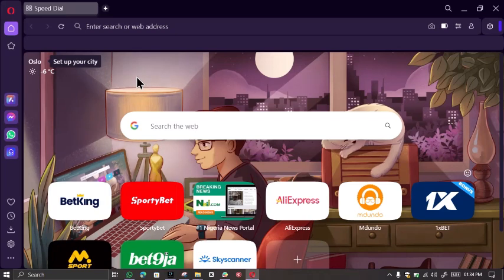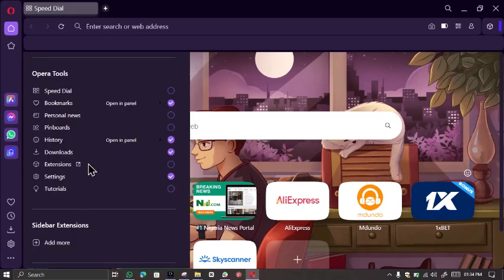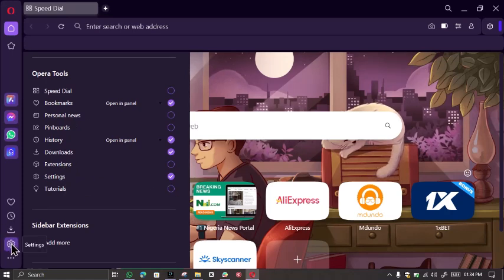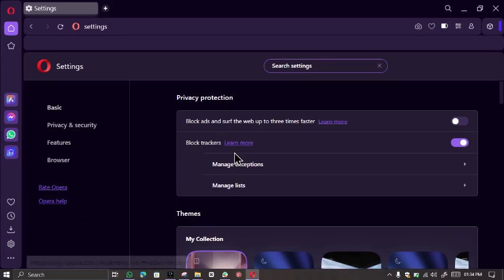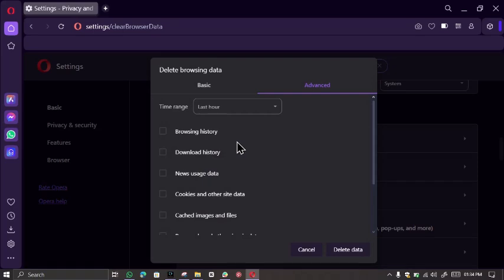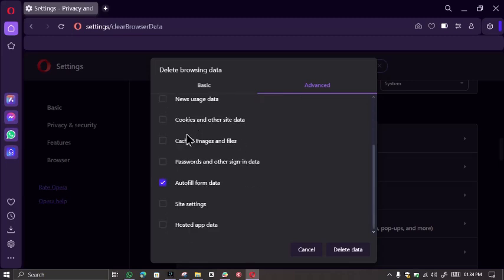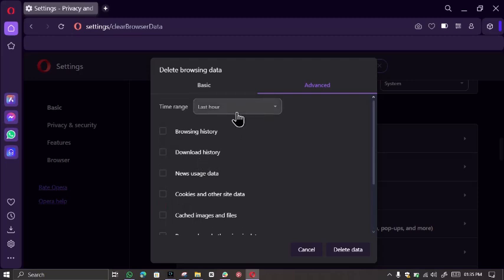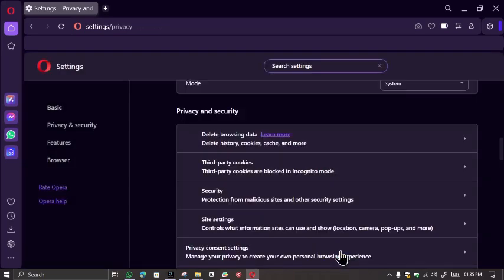HOW TO DELETE SITE SETTINGS DATA ON OPERA GX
In This Video, you will learn about HOW TO DELETE SITE SETTINGS DATA ON OPERA GX